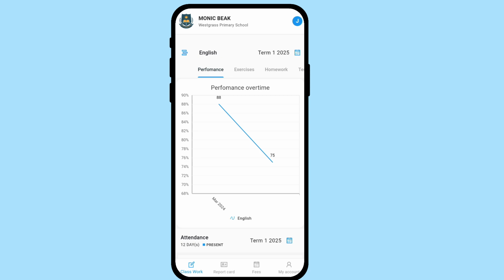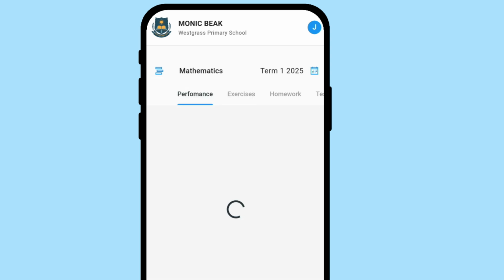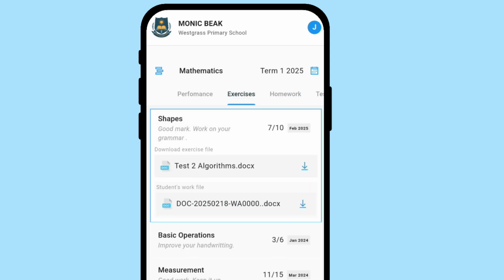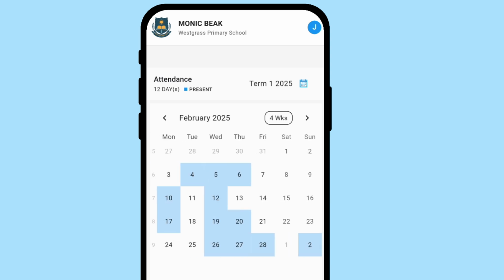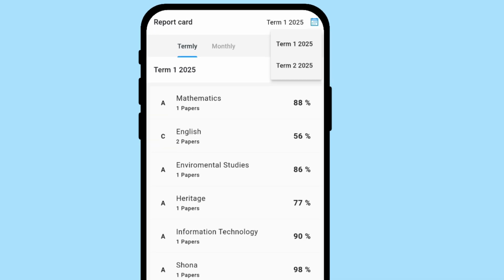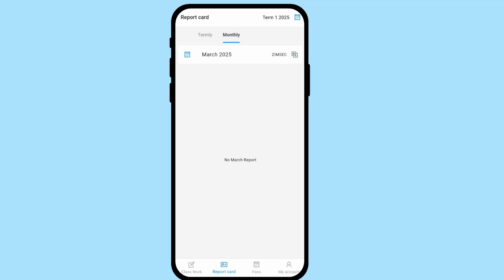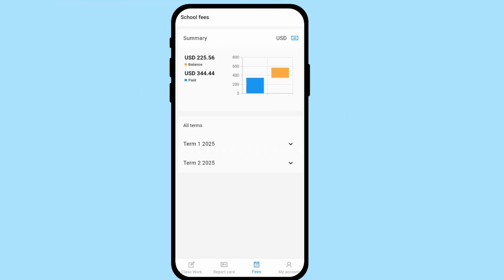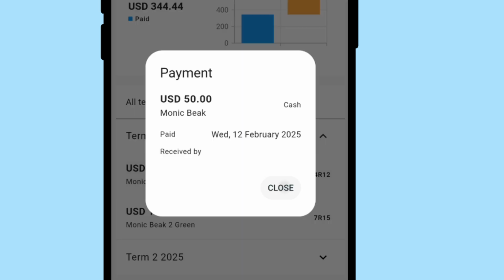HSMS Parent Tutorial Video – Get Started with Ease!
HSMS Parent Portal Tutorial | Full Guide

Welcome to the HSMS Parent Portal! This step-by-step guide will help you navigate the platform and stay updated on your child’s academic progress.

 In this tutorial, you’ll learn how to:
✅ View your child’s classwork and assignments
✅ Track subject performance and grades
✅ Monitor attendance records
✅ Access and download report cards
✅ Check and manage fees details

Stay informed and involved in your child’s education with HSMS!